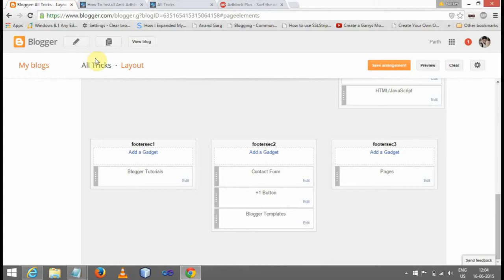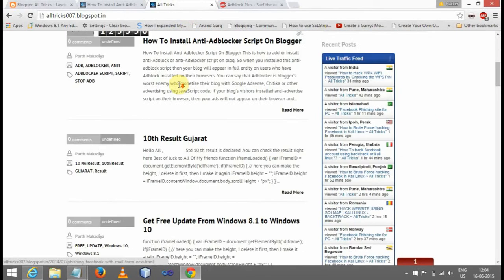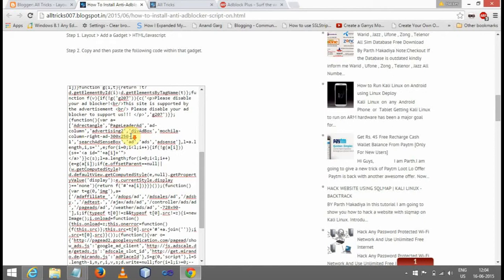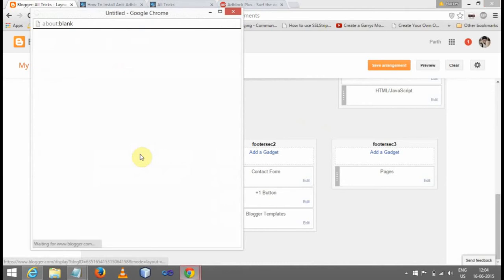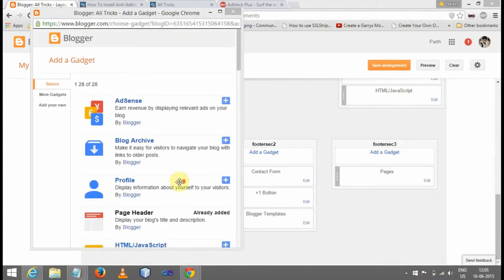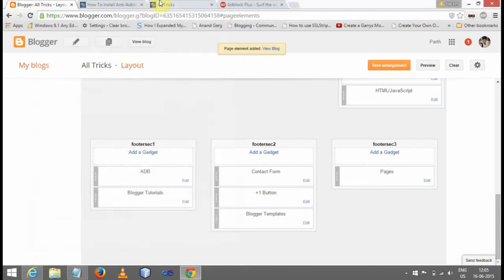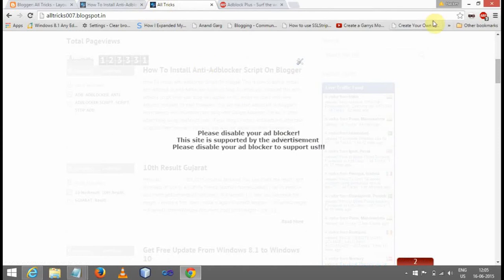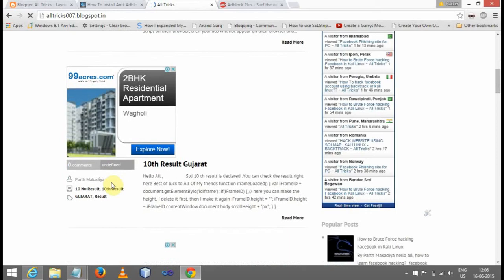How to block Ad-blocker for Blogger ?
This video contains How to block ADB on your fan's PC.
Means You have ads on your site and your fans have ADB software than your ads will not shown on your fan's PC ..
So Here is the script Which Force your fan to eneble ADBlocker for your Website/Blog ..
This will Take only 5 minutes and your fan only need to do this one time...